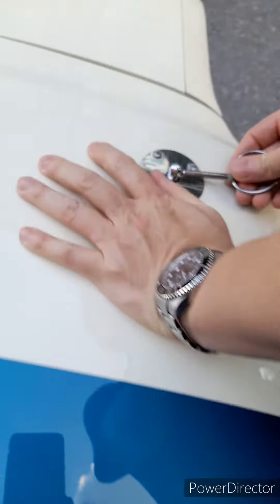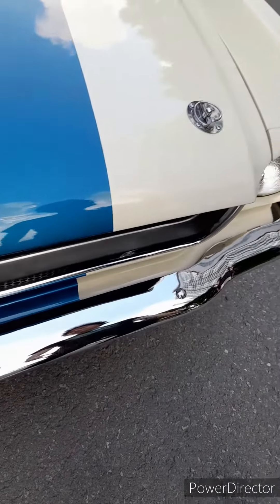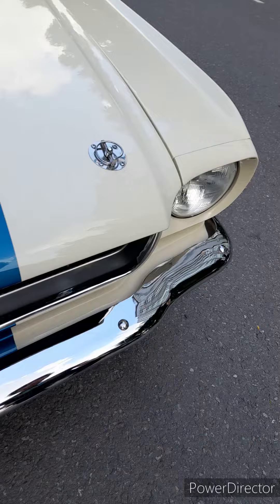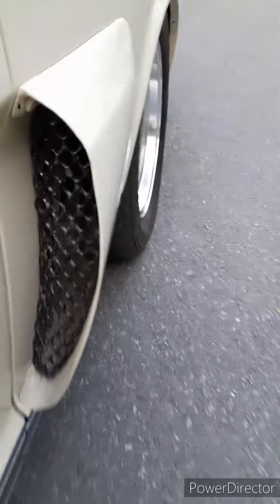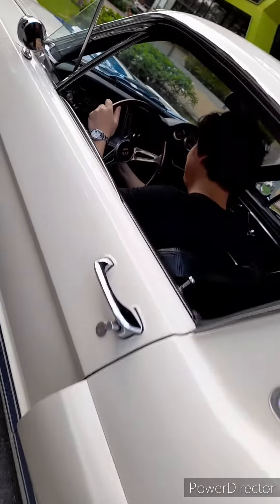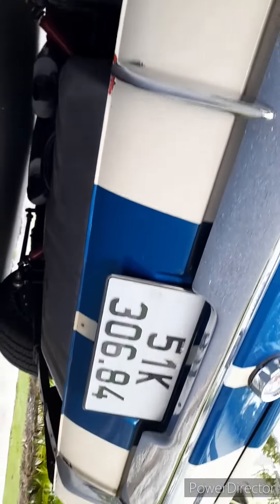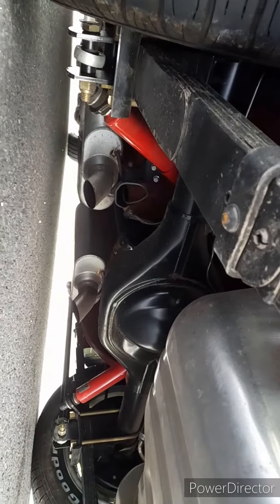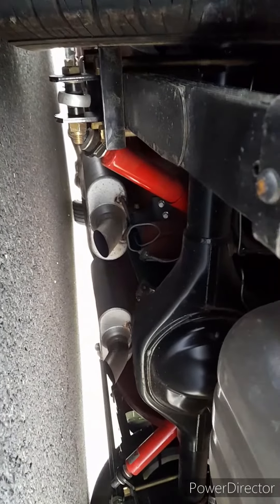The hood is cranked opened